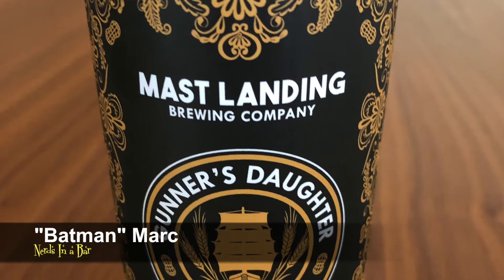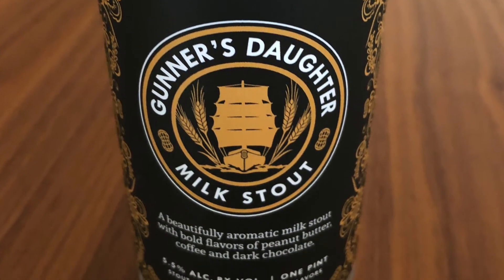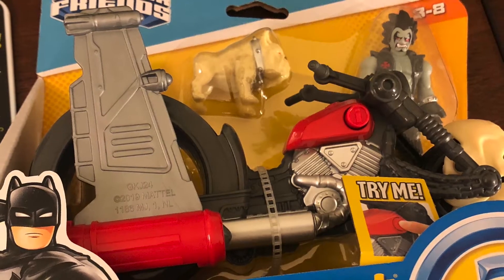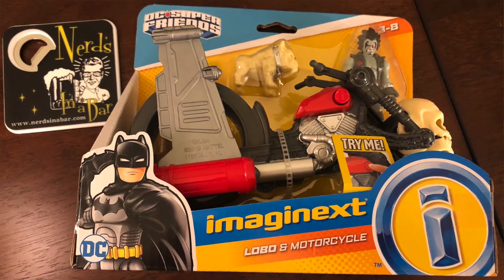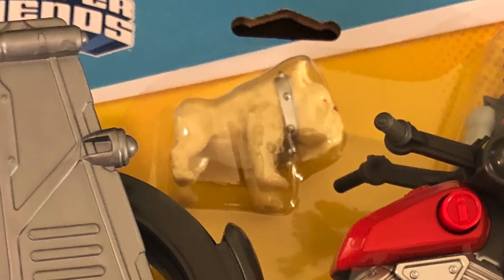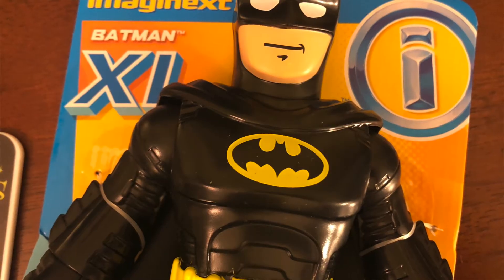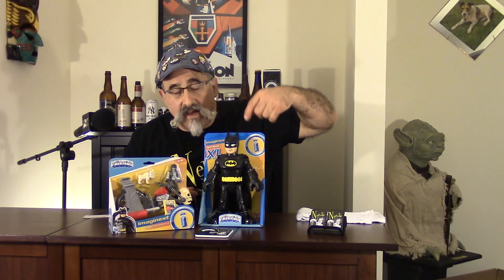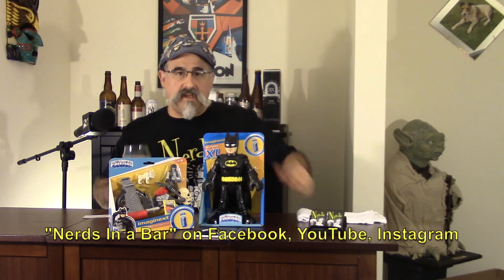Review SHOTS! Mattel Imaginext XL Batman & Lobo With Bike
It's hard to tell these days which toys are for kids and which ones are collectors items for adults. The lines blur even further with Mattel's Imaginext line of DC Superheroes. "Batman" Marc takes us through two of his favorite pieces from the Imaginext line to give you an idea of just how awesome these toys are - Lobo with Motorcycle and the XL Batman figure (which looks an awful lot like the Michael Keaton 89 Batman).